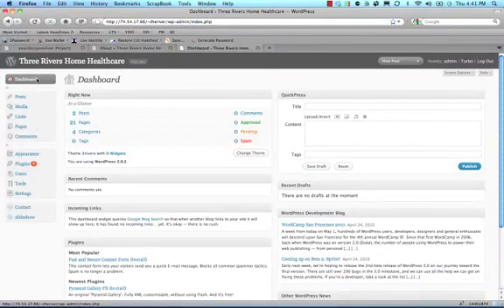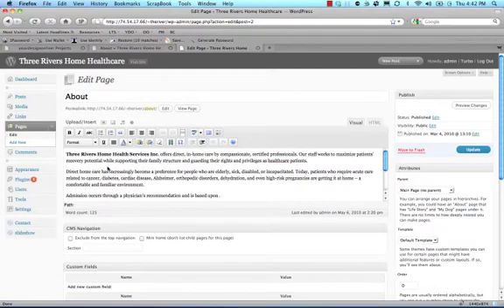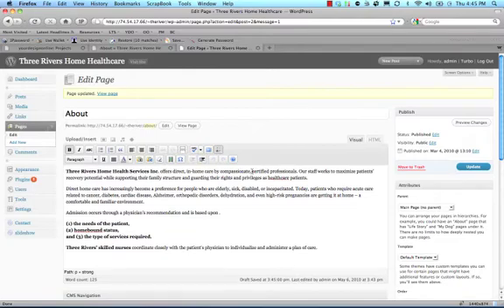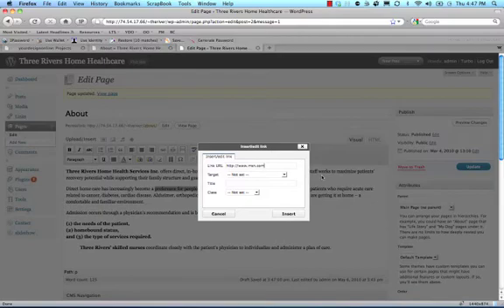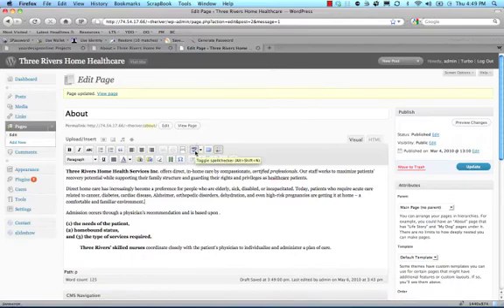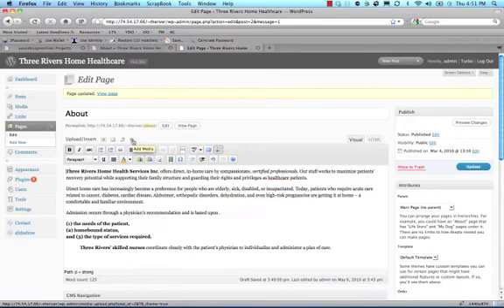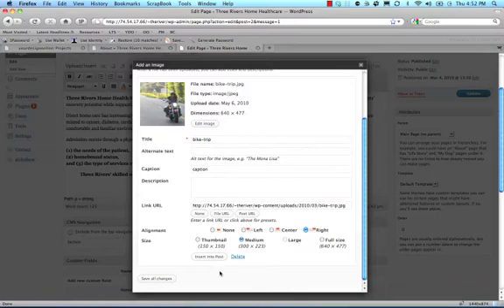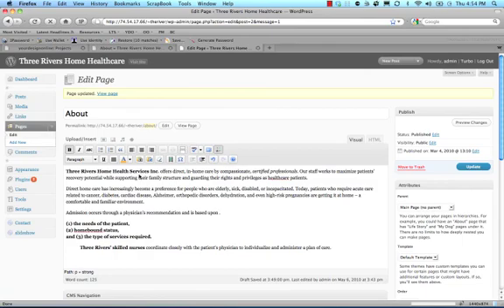WordPress Tutorial: WP Wysiwyg Editor